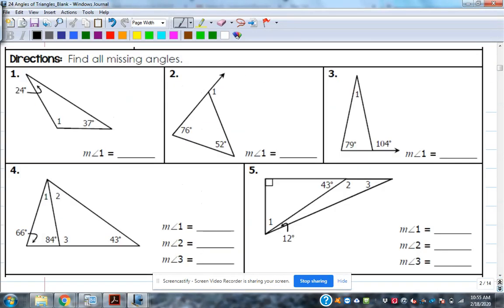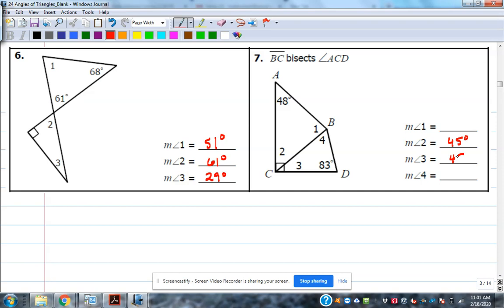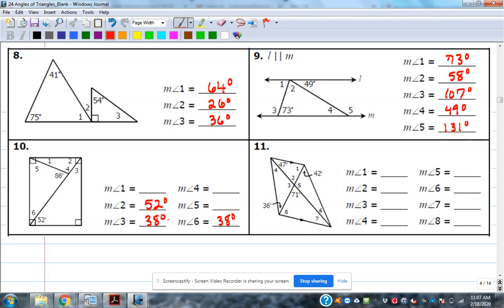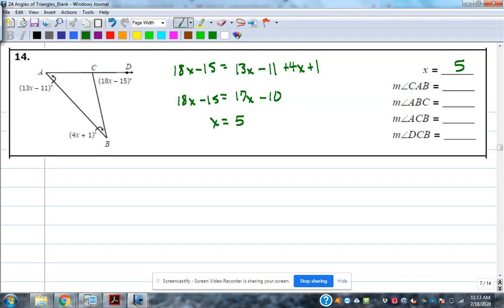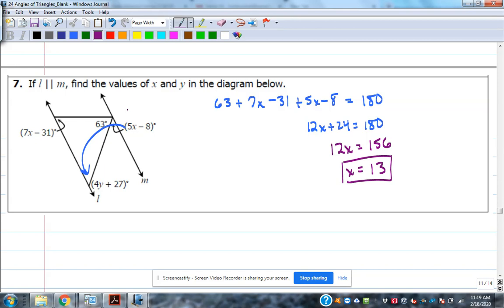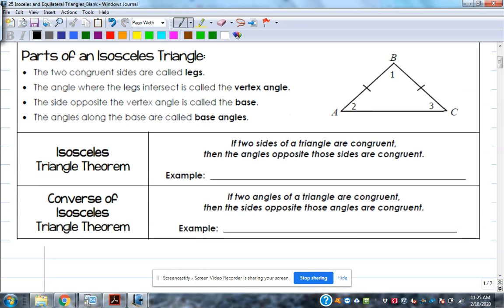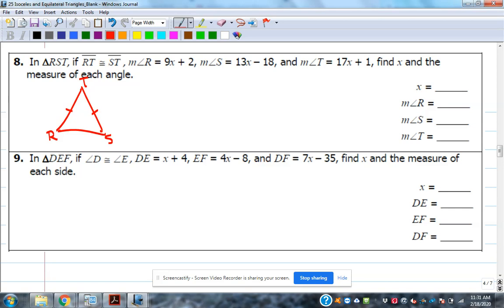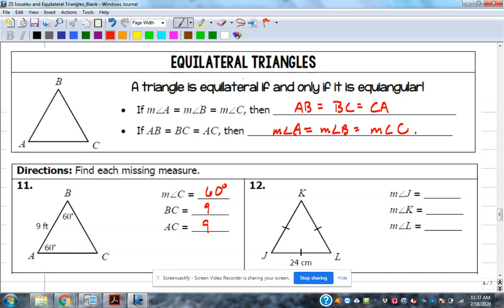Geometry SP2020---23 Classifying 24 Angles 25 Isosceles and Equilateral Traingles Part 2